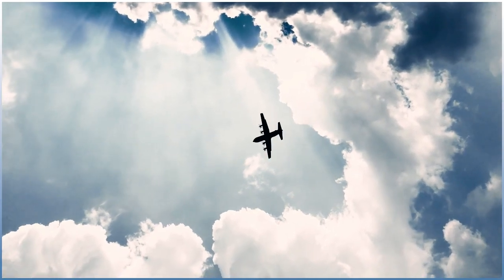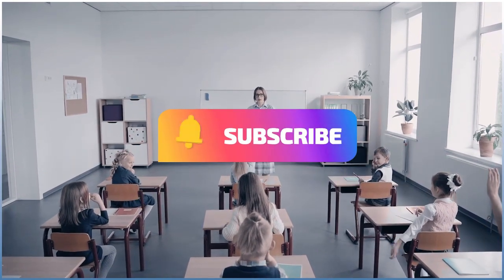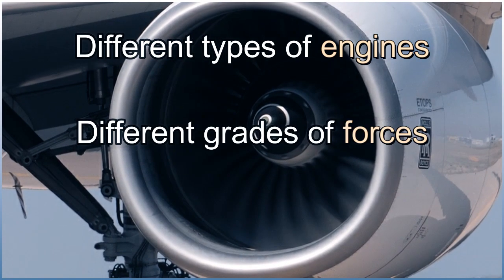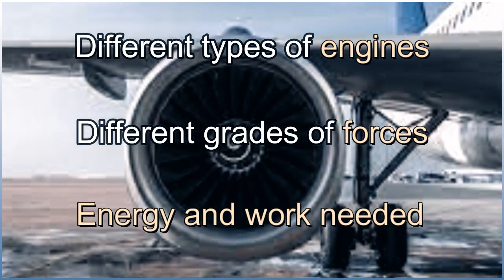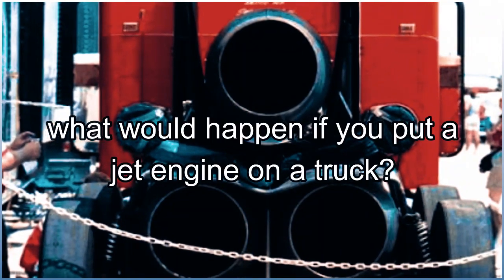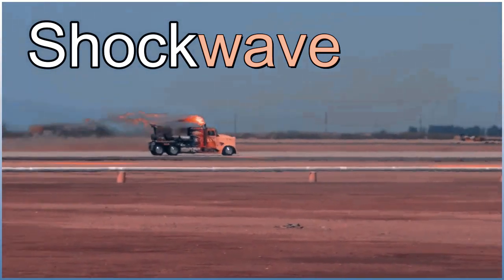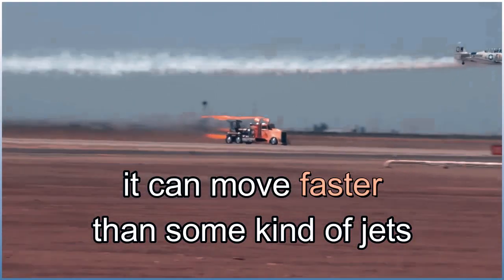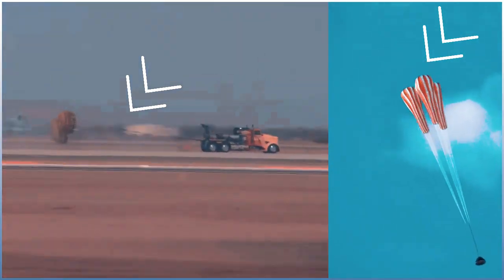truck versus airplane - Shockwave TRUCK - science grade 4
Have you ever seen a jet flying overhead?
What about a truck driving along a motorway?
Which do you think is moving faster?
Before we answer this questions,
Don't forget to join one of our membership programs - your support helps us keep going
truck versus airplane
Now that you know more about the causes of motion ,
and about the effect of applying huge amount of force to an object to achieve great work
Let's apply what we have learned about forces and motion in this lesson
you know that engineers produce different types of engines
 to produce different grades of forces
depends on the energy and work needed
Normally , the engine of jet much more powerful than the engine in a truck
it produce energy higher than the engine of the truck driving along a motorway
because the jet needs forces and work , higher than the truck driving along a motorway
that is why the  jet is faster than the truck driving along a motorway
what would happen if you put a jet engine on a truck?
The truck featured in this video, named the Shockwave, has been fitted with three jet engines
It can reach speeds of over 500 kilometers an hour
about five times faster than the trucks you see driving down the motorway.
The powerful engines help this Shockwave  truck start moving and reach record speeds,
 it can move faster than some kind of jets
amazing , but but how does it stop?
To solve this challenge, the truck's engineers turned
to rocket designs. They installed three parachutes that deploy to help slow down the truck quickly.
we slow the motion of Shockwave using the force of friction with air
this is the end of concept 1 of ِ unit 2 of science 4th primary